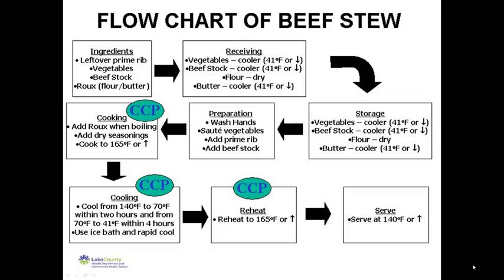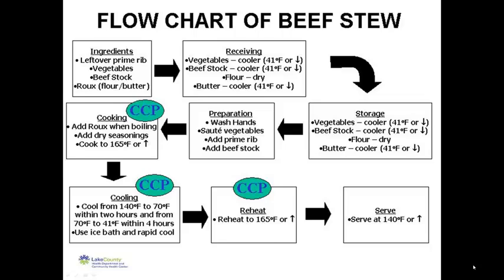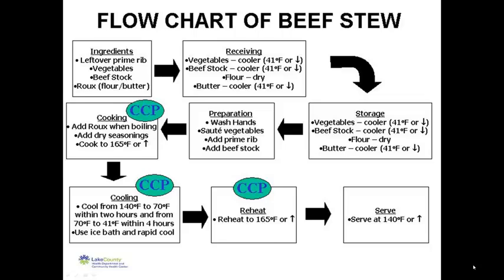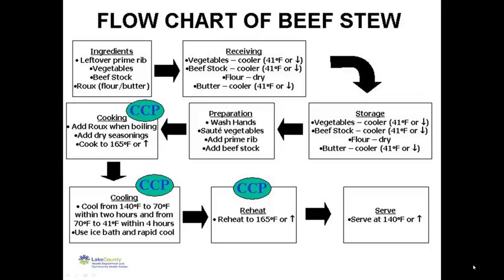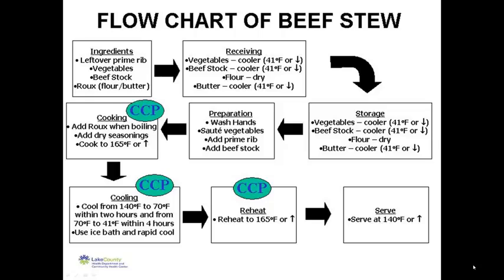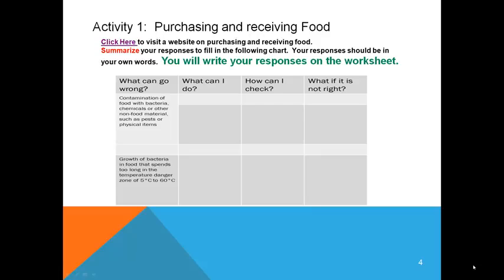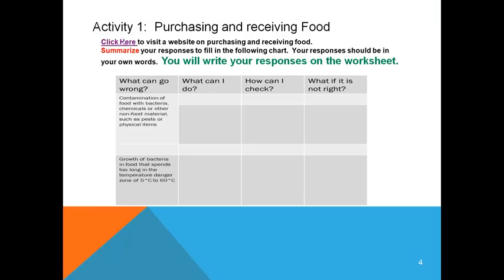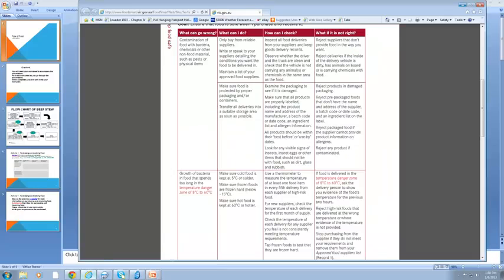Flow of Food Activity 1